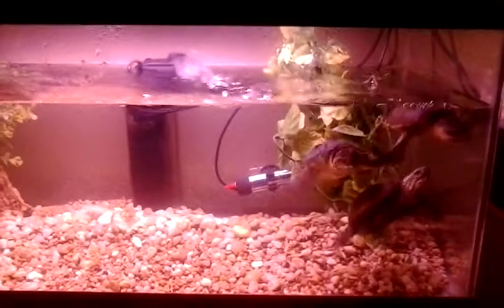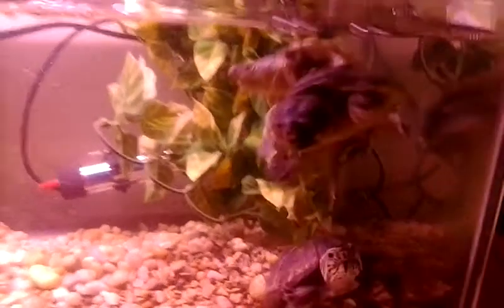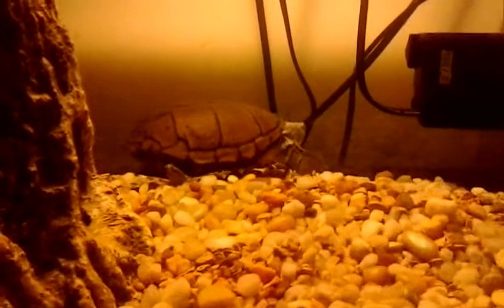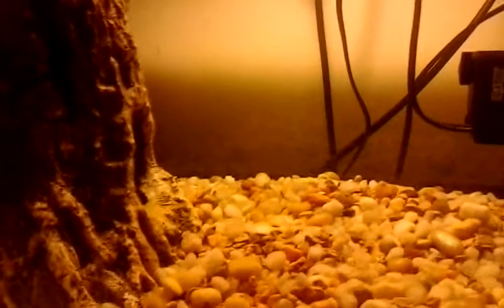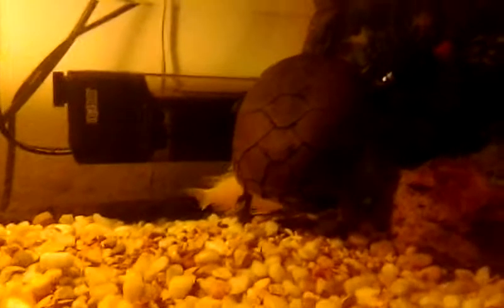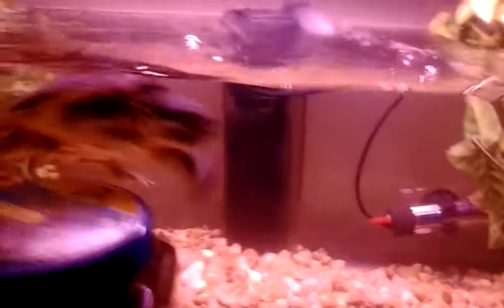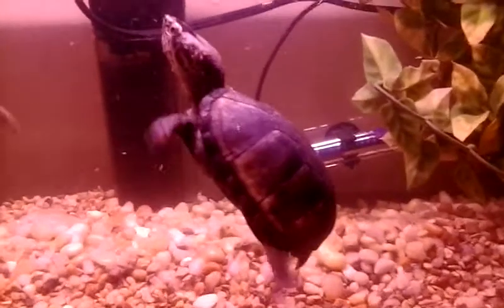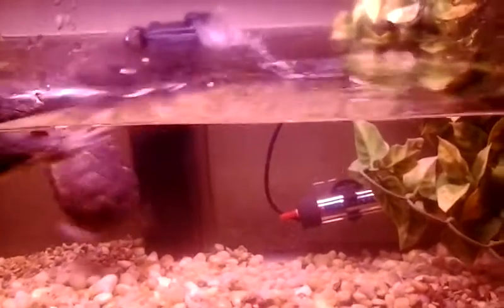Turtle Update 10/14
My musk and mud turtles in their tanks